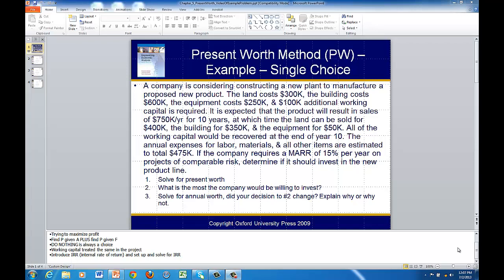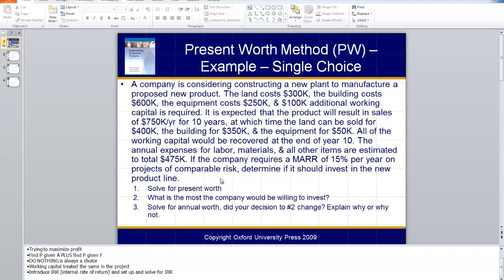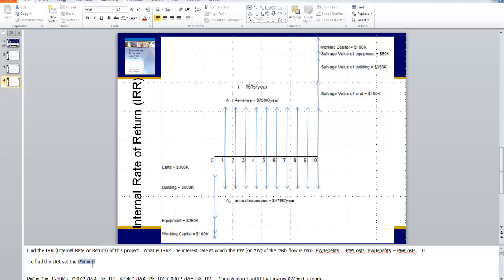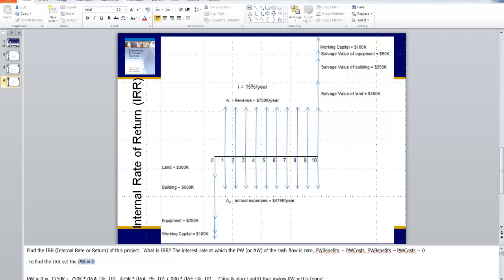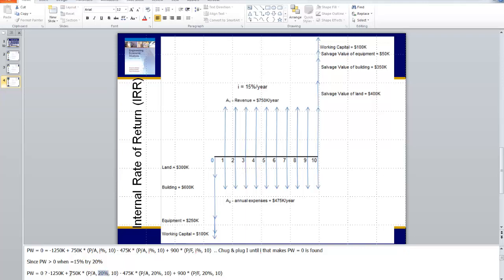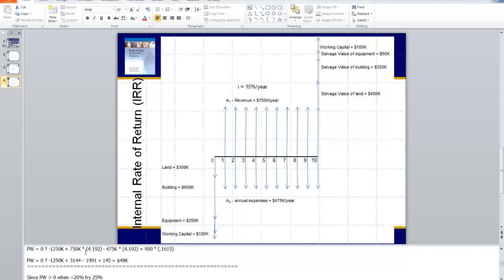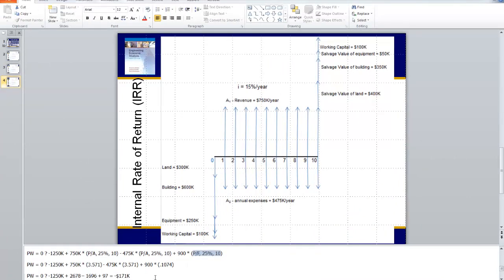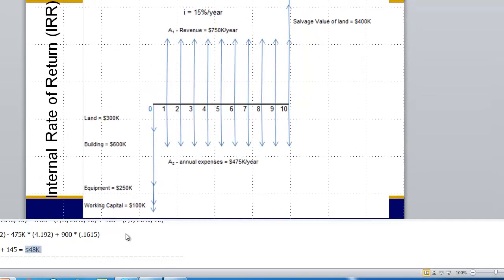Ch5 IRR NewPlant